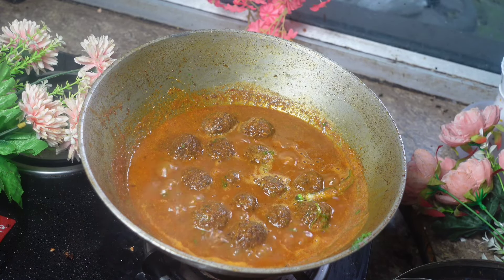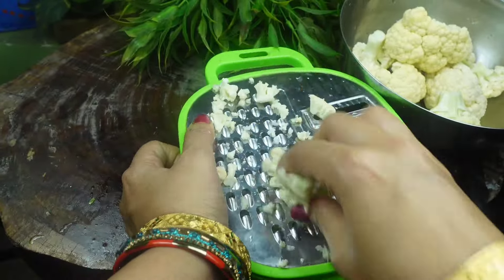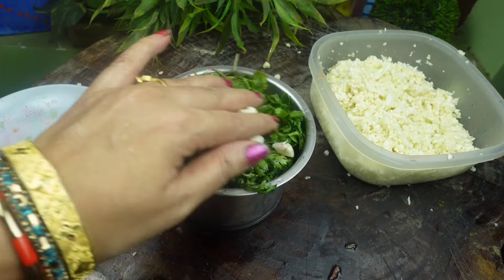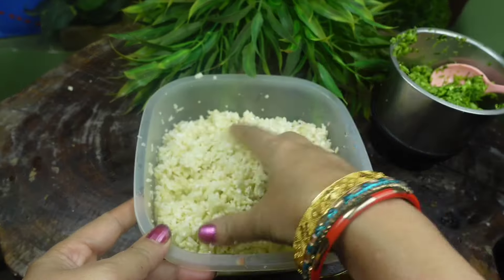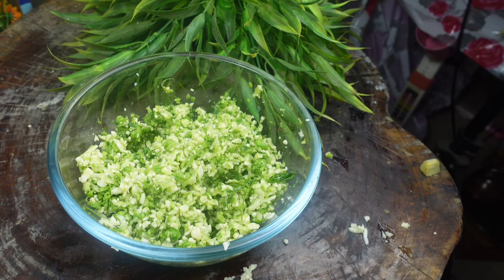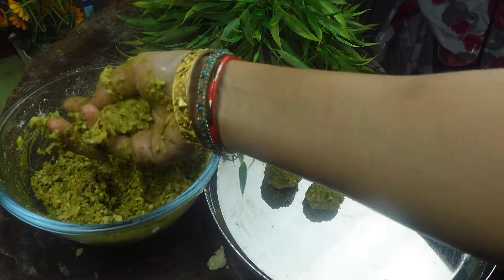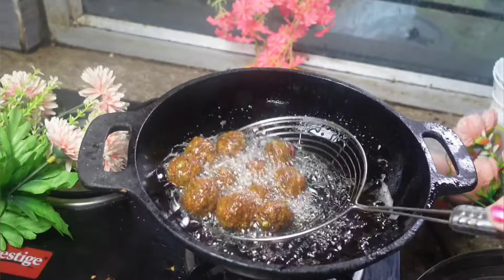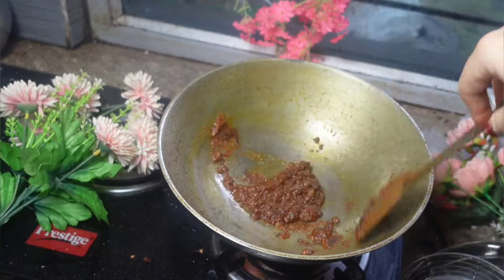ଫୁଲକୋବି ଖାଇ ବୋର ହୋଇ ଗଲେଣି ଆସିଗଲା ଏକଦମ ନୂଆ recipe ସମସ୍ତଙ୍କୁ ଭଲଲାଗିବ 🤤ଫୁଲକୋବି ତରକାରୀ, phulakobi recipe